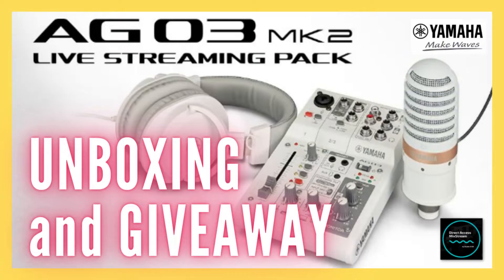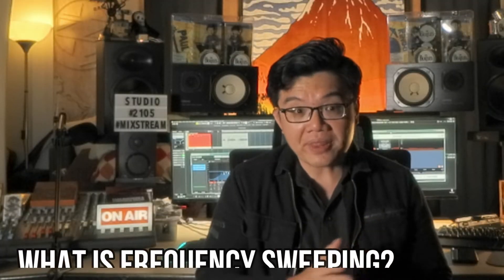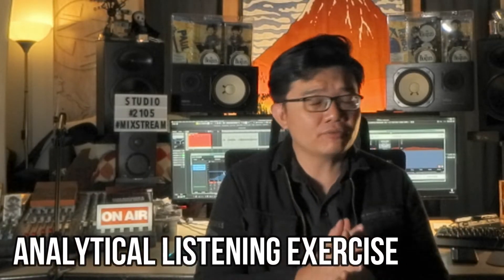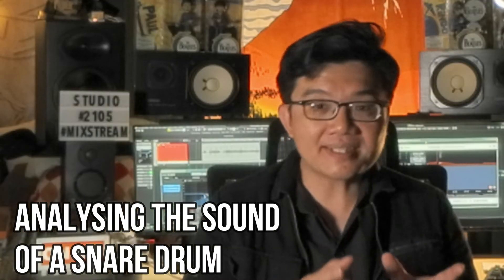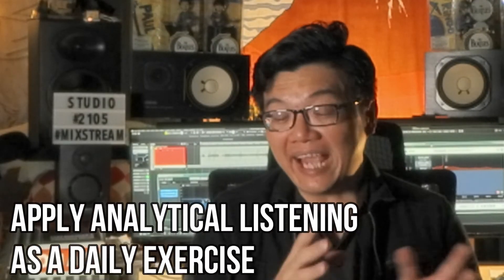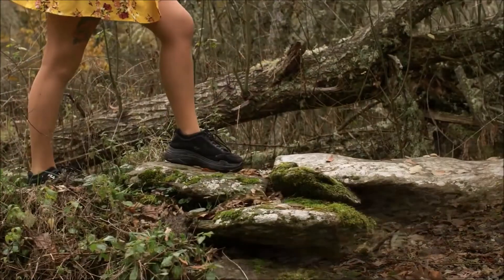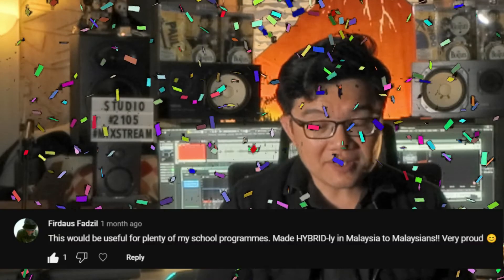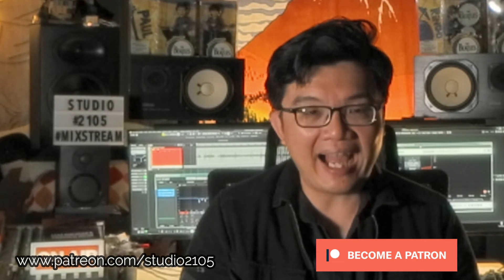Weekly Update Wednesdays #121 : How To Identify Problem Frequencies + Yamaha Giveaway Announcement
This week's video takes a look at the question of identifying problem frequencies and a simple exercise to train your ears to get better at it. Plus, I'm also announcing the winner of the Yamaha AG03mkII Livestreaming Pack Giveaway!